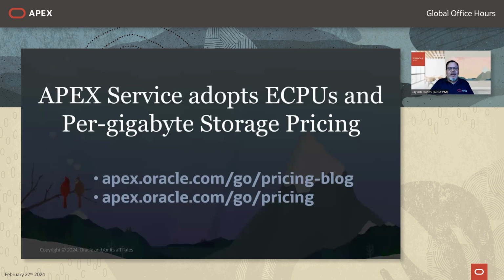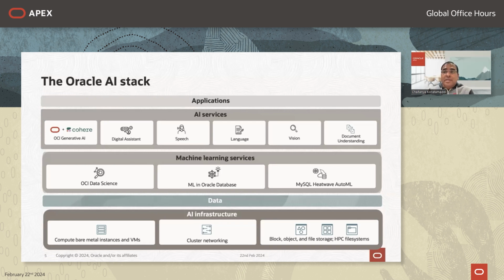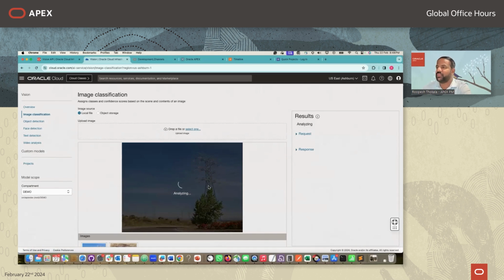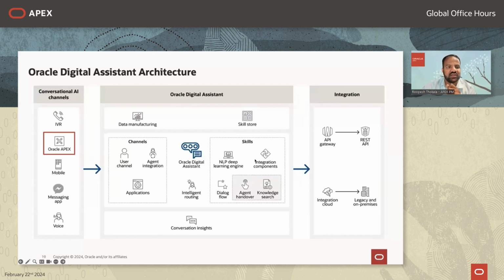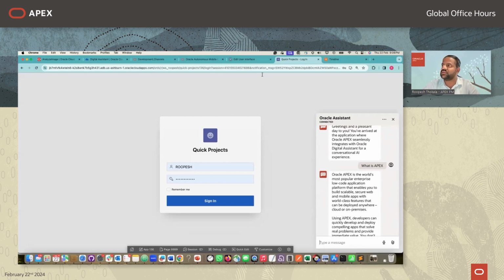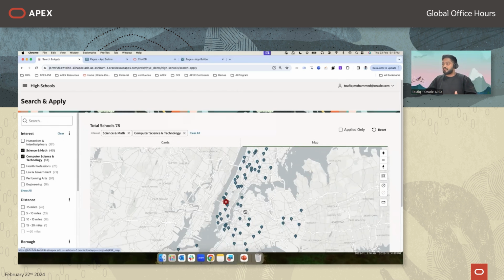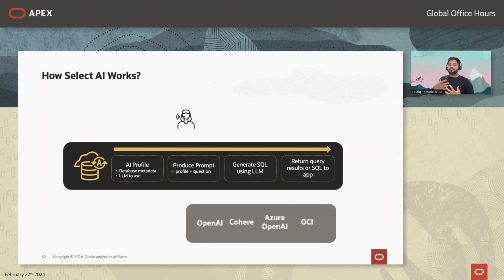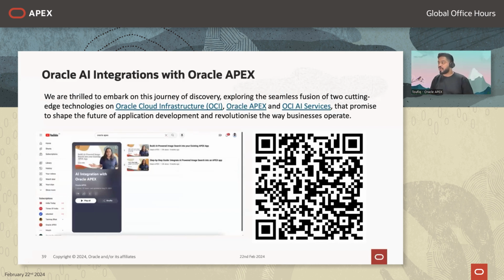Build AI-powered apps with Oracle APEX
The ability to effectively parse and extract meaningful insights from a diverse data landscape has become paramount for apps across various domains. Oracle Cloud Infrastructure (OCI) offers a comprehensive suite of AI services that streamline this process and empower developers to unlock the full potential of their cloud apps.

This session covers how to leverage Oracle APEX’s robust and powerful Web service capabilities to effectively integrate OCI AI services into your enterprise apps. Let’s empower Oracle APEX apps with cutting-edge AI-driven data analysis, opening up new possibilities for intelligent decision-making and enhanced user experiences.